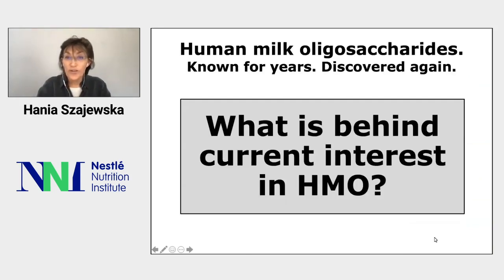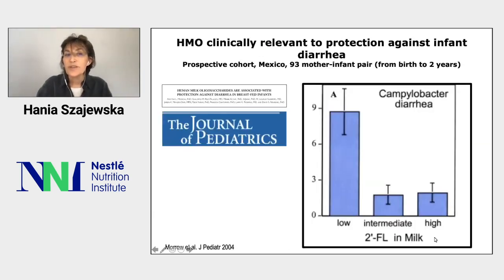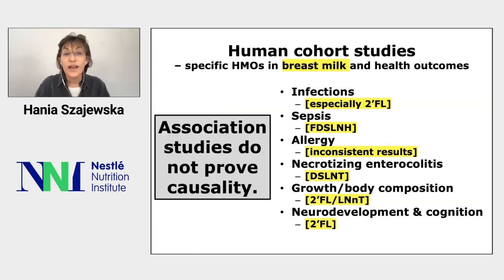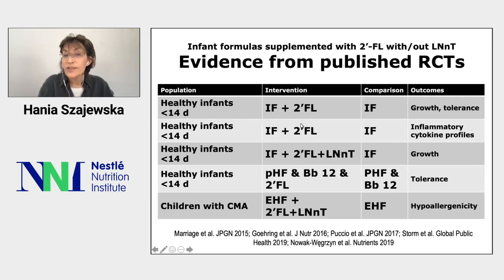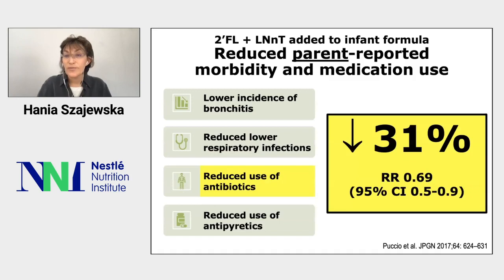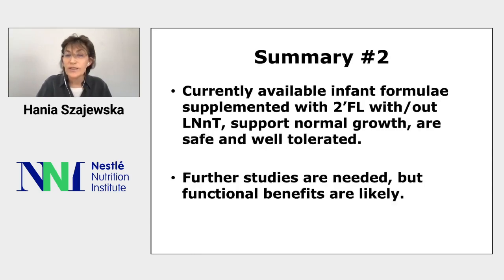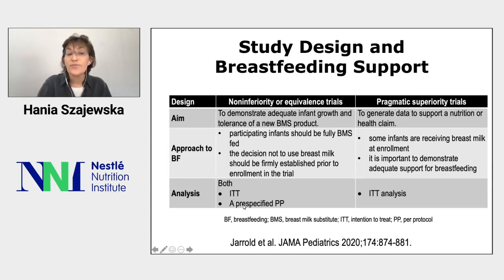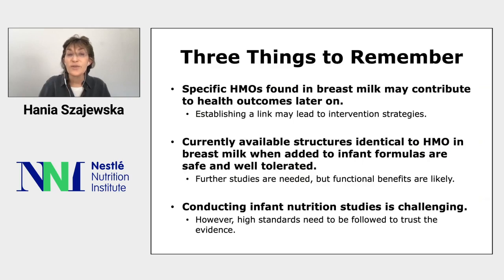Session III: Selected HMOs Added To Infant Formulas For Term Infants - Hania Szajewska